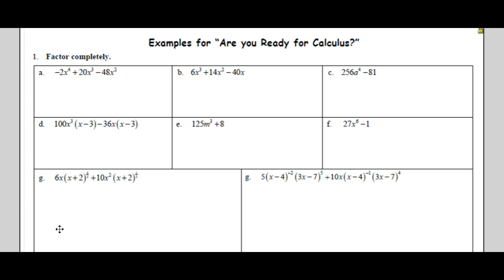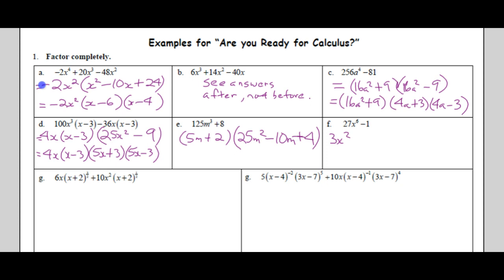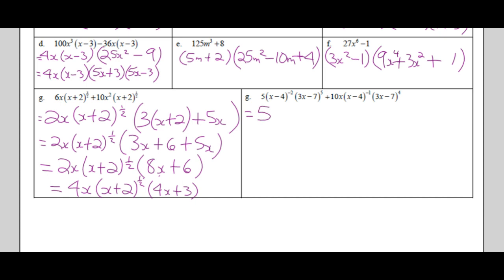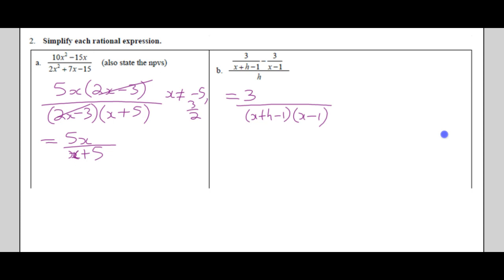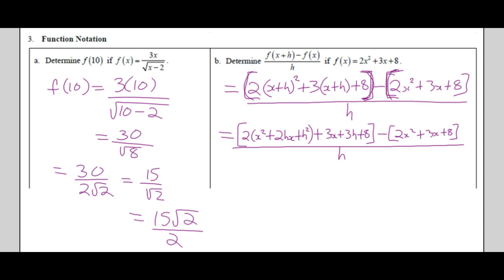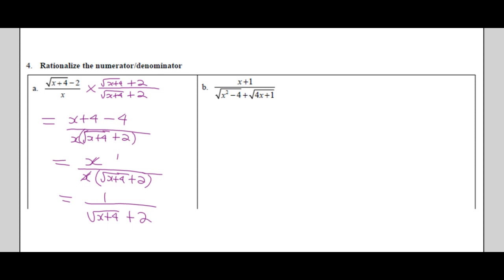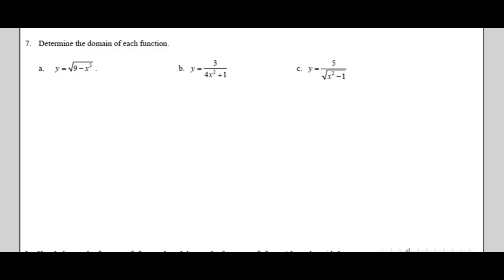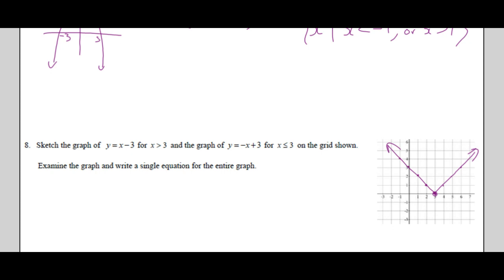Examples for Are you Ready for Calculus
HWW Math 31 Spring 2015 Are you Ready for Calculus